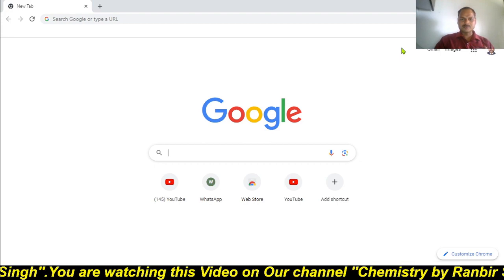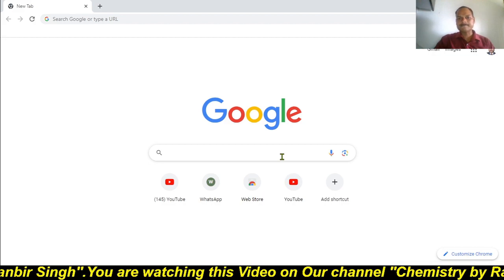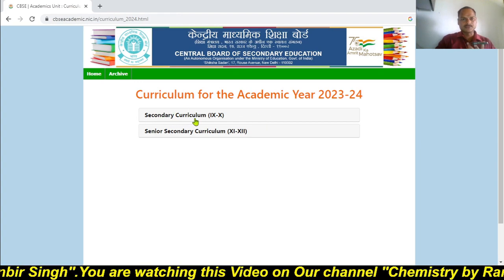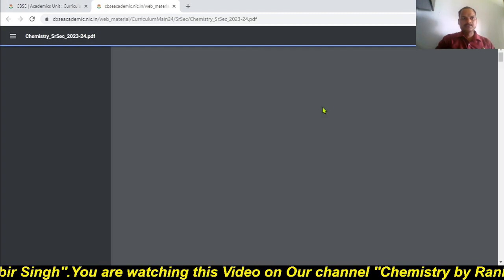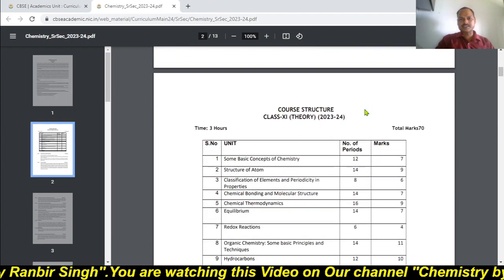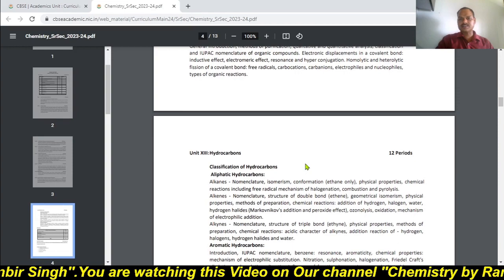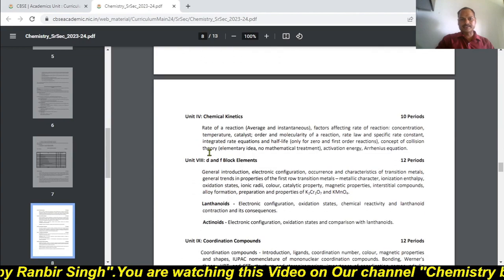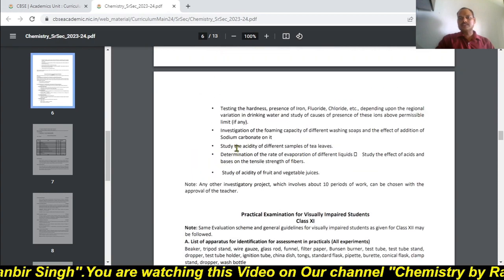Reduced,Revised & current syllabus 2024!How to download. XI&XII chemistry. Chemistry by Ranbir Singh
Reduced syllabus!
Revised syllabus.
Current syllabus of class XI and XII.
Chemistry by Ranbir Singh
Class- 11 and12
class-XI -XII
CBSE
CISCE
ISC
UPBOARD
Session- 2023-24
session- 2024
How to download class- XI and XII syllabus of NCERT?
You are watching this video on channel chemistry by Ranbir Singh.
this channel is purely dedicated to study specially for Chemistry subject for classes 6th to 12th for all board students.
Some more useful and important Videos of our channel are following:
Bohr's Atomic Model and Electronic Configuration
Partial Equation Method
Electronic Configuration and Properties of Elements
How To Study Chemistry? organic Chemistry Kaise Paden?How to Get Good Marks in Chemistry?How to Learn Chemistry?
how to learn chemical reactions?
how to learn chemistry effectively?
how to make chemistry interesting?
how to make chemistry simple?
Stepwise explanation to study chemistry subject, how to prepare notes of chemistry and science?
chemistry ko revise kaisen karen?
chemistry ko yad kaise karen?
chemistry me marks kaise lai?
chemistry me passing marks kaise gain karen?
chemical equation kaise learn karen?
formulae kaise learn karen?
how to improve chemistry subject?
how to get 100 marks in chemistry board paper?
how to get 90+marks in science?
how to get 100 marks in chemistry CBSE board paper?
how to get 100 marks in chemistry 12th board paper?
how to get 90+marks in bio?
how to get 100 marks in chemistry inter board paper?
how to get 90+marks in physics?how to get 100 marks in chemistry UP board paper?
how to get 90+marks in ISC Boardscience?
how to get 100 marks in chemistry icse board paper?
how to get 90+marks in BSc. science?

how to get 90+marks in SST?how to get 100 marks in MATHS board paper?
how to get 90+marks in ANY science?
HOW TO MOTIVATE OURSELF FOR STUDY?
how to prepare chemistry for IIT?
how to prepare chemistry for PMT?
how to make learning easy?
how to make chemistry subject easy?